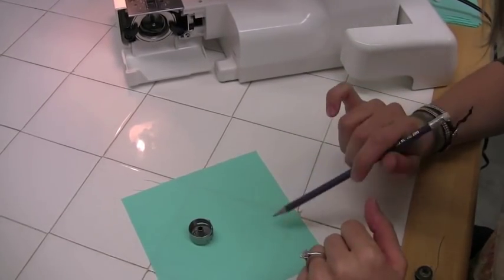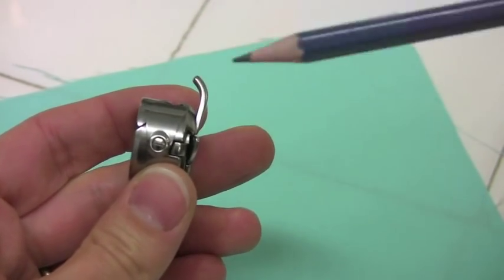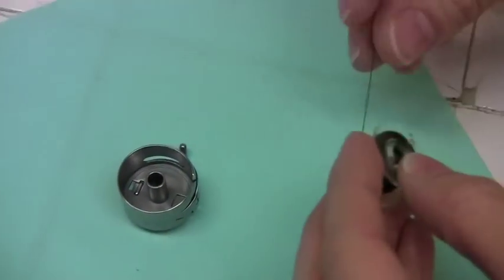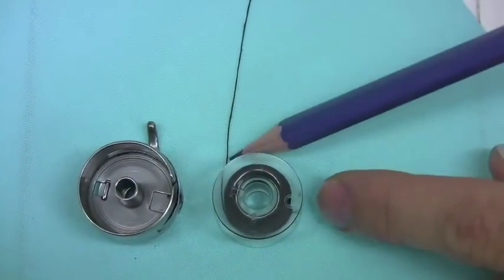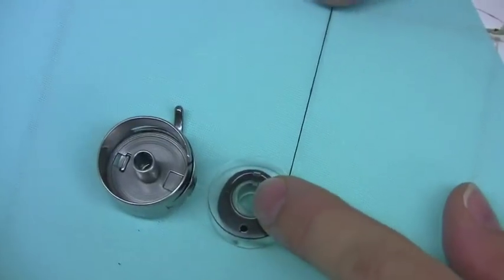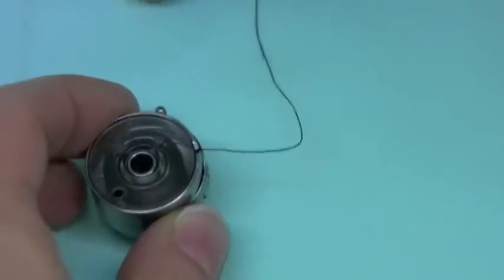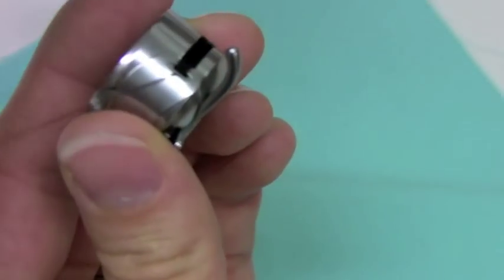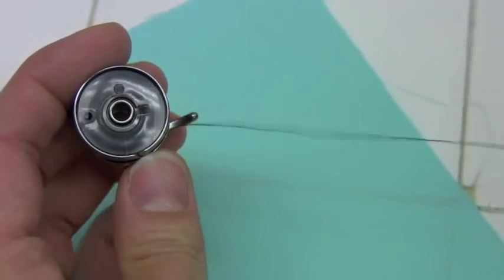Inserting the bobbin into the case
How to load the bobbin into the bobbin case of the front loading Janome machines? The answer is easy - they kiss! have a look and learn an easy way to remember how to position your bobbin into the front loading bobbin case of the Janome G Series sewing machines for Shop at Home (Available only in Canada)